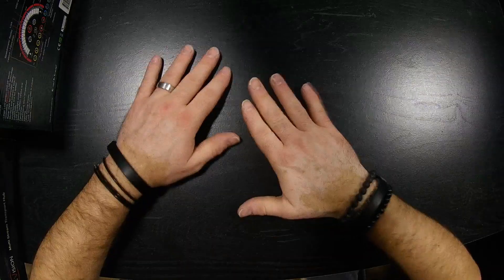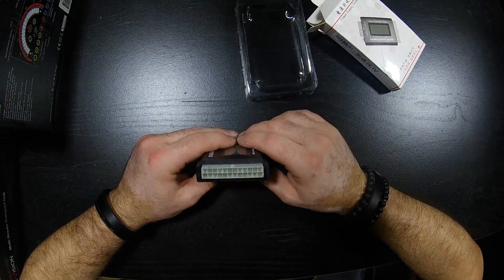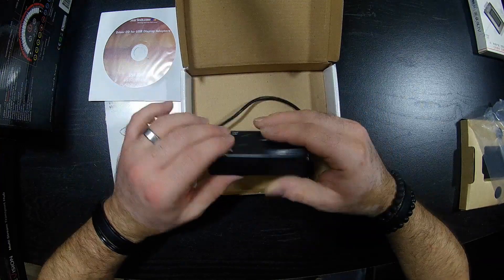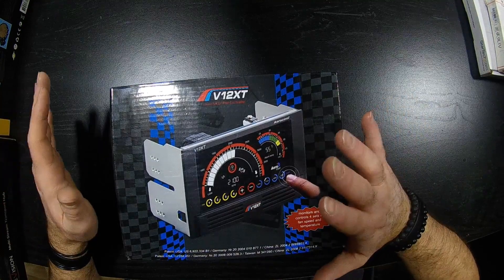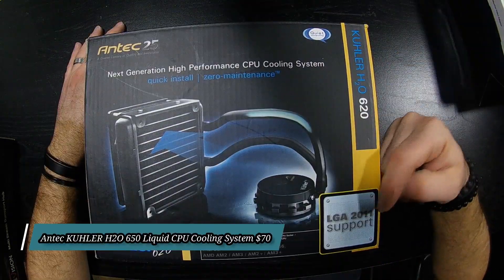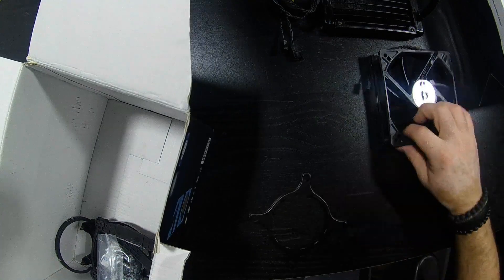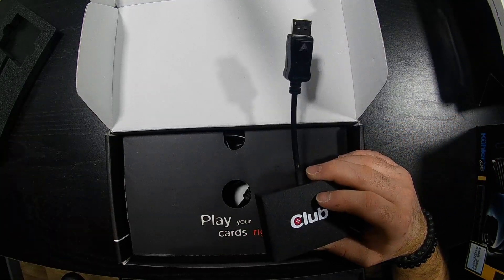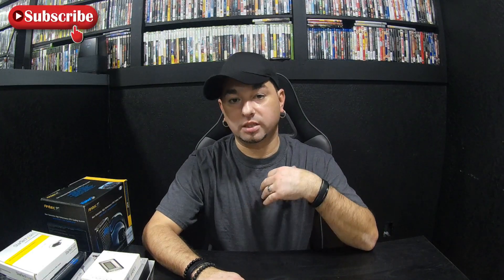UnboXing #7 PC Peripherals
PC Peripherals . life is amazing

Kingwin PC Computer Power Supply Tester $13

StarTech.com USB to DVI Adapter - 1920x1200 - External Video & Graphics Card $50

Aerocool Fan and Temperature Controller $39

Antec KUHLER H2O 750 Liquid CPU Cooling System $70 {Make sure it fits your cpu first}

Club 3D CSV-5300H Hub 1Xdp 3X $113
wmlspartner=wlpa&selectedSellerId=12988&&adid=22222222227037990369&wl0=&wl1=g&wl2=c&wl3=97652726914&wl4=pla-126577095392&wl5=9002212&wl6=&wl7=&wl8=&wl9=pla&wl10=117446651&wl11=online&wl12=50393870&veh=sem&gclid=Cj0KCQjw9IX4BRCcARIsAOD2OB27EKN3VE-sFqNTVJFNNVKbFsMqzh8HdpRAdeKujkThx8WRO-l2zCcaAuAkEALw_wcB